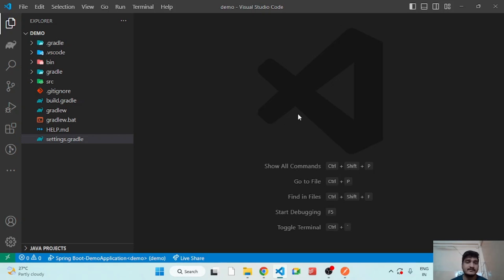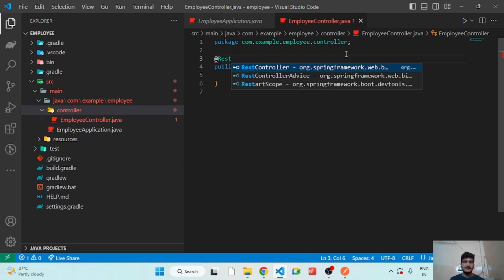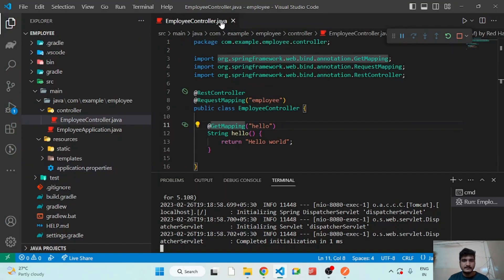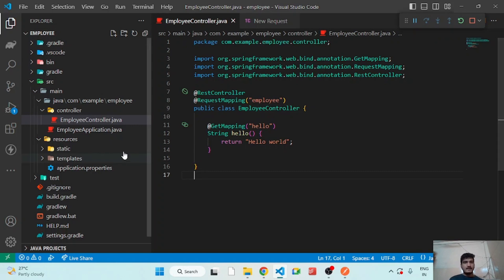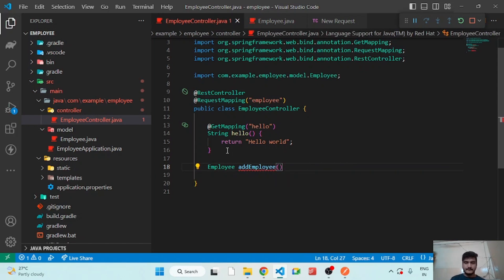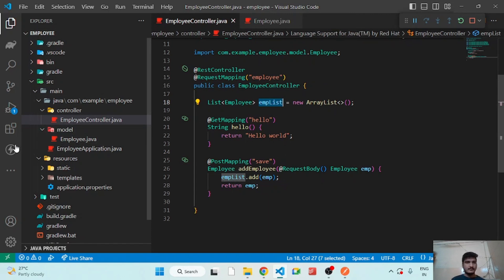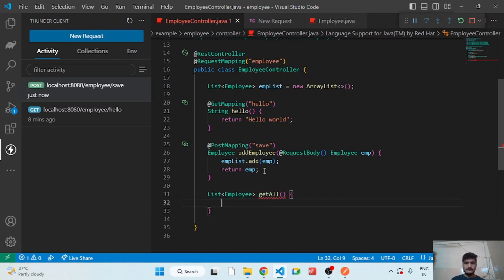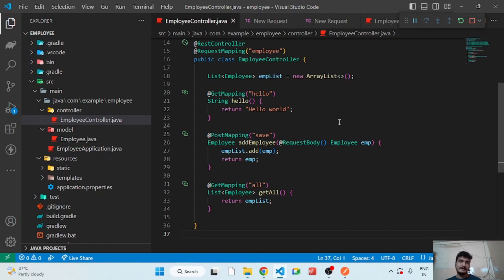Basics of Spring Boot PART - 1